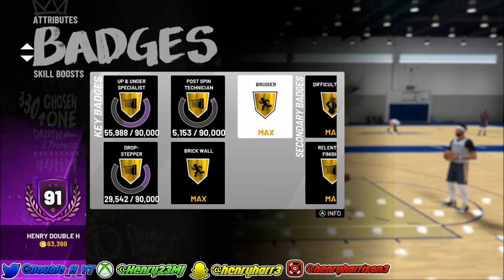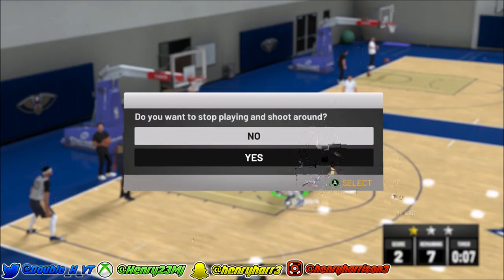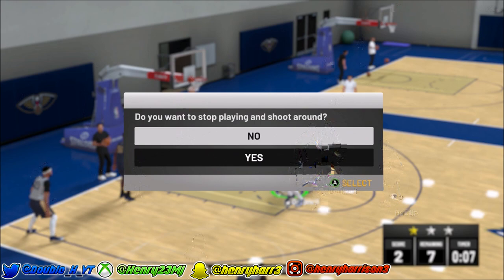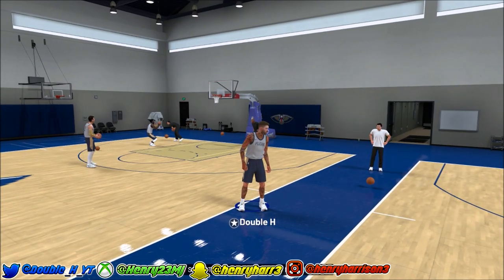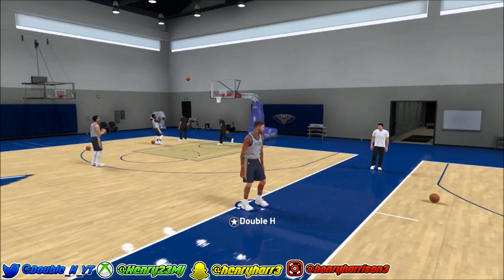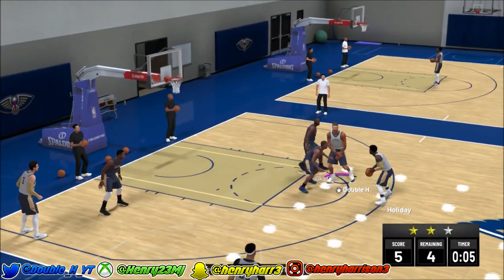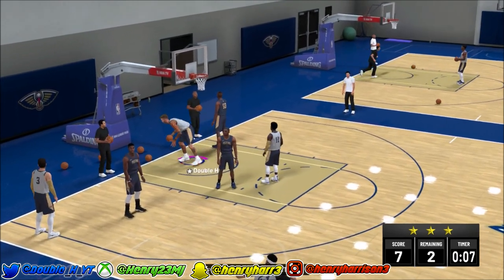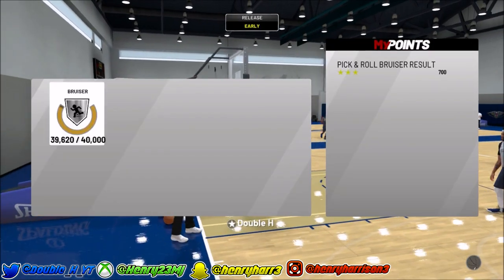HOW TO GET HOF BRUISER TUTORIAL | FASTEST METHOD | NBA2K19